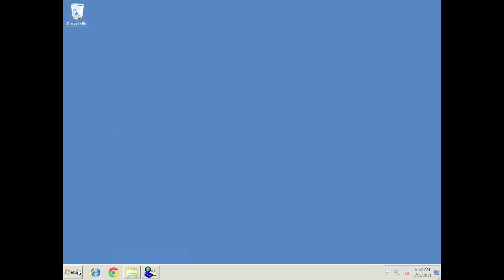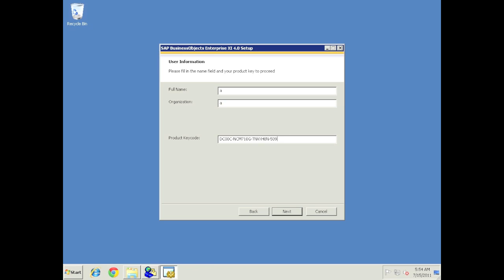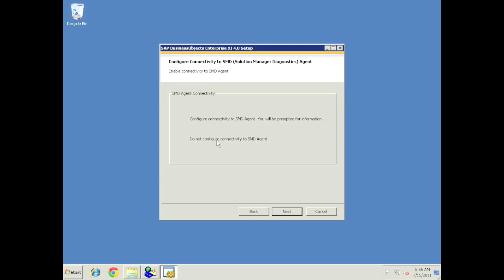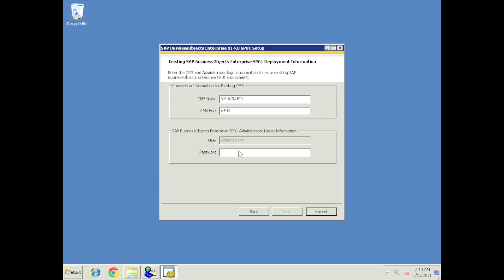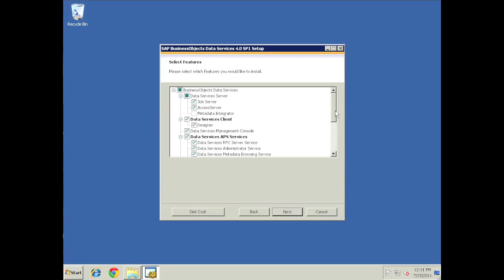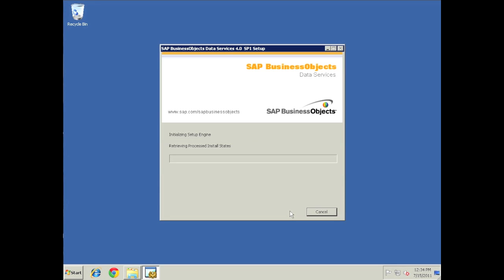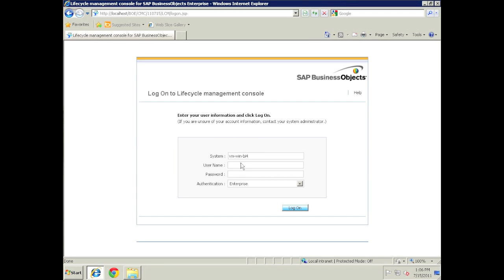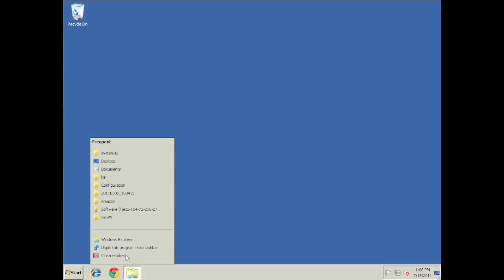SAP BusinessObjects BI4 and Data Services 4 Install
Josh walks us through a full installation of BI4 and then Data Services 4 on the same Windows server.